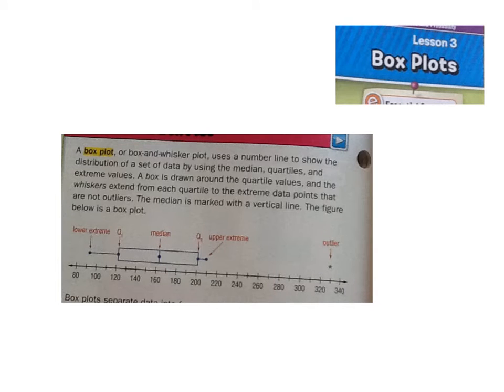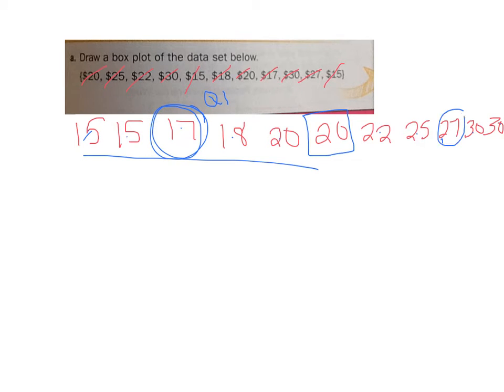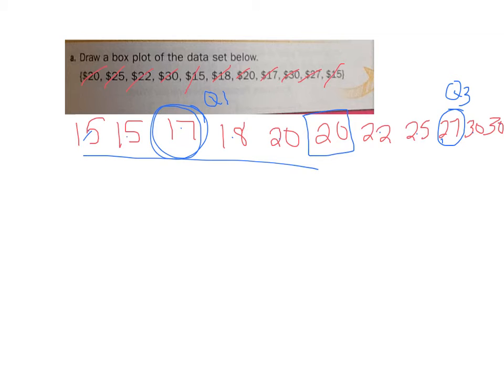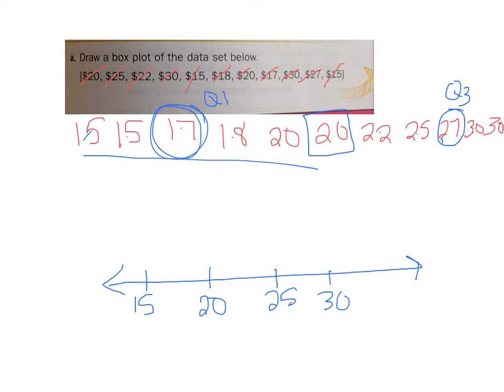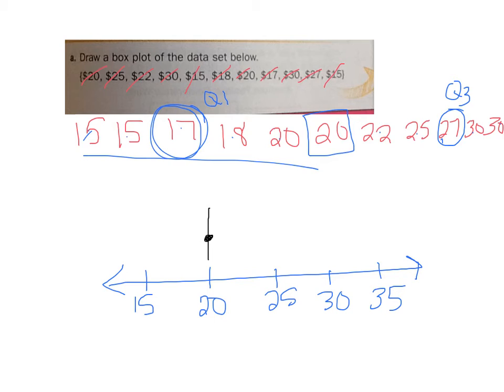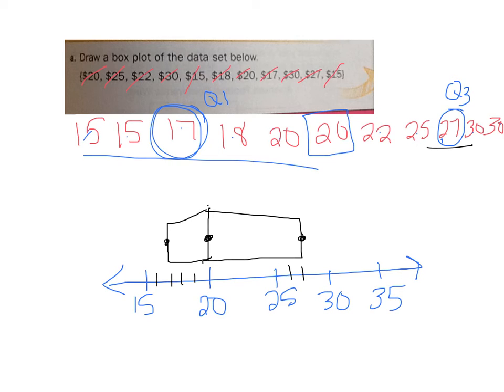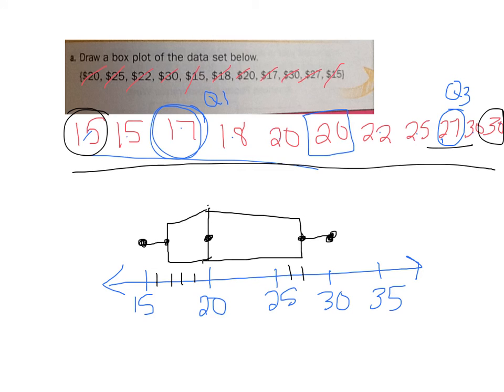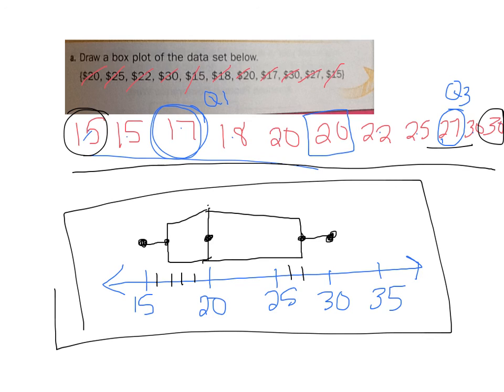12.3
Box Plots